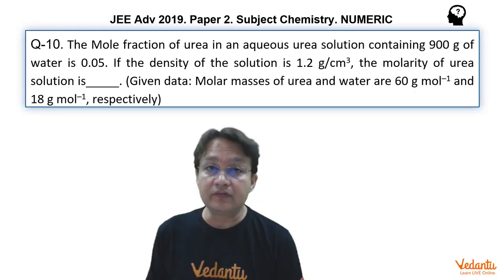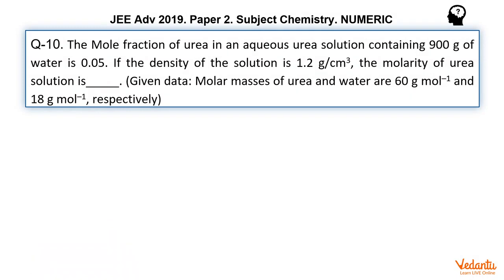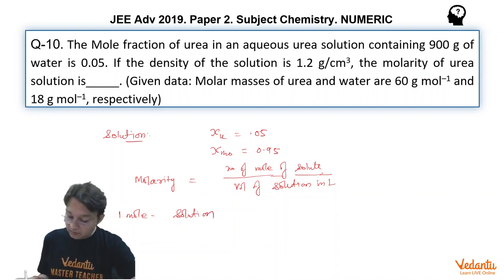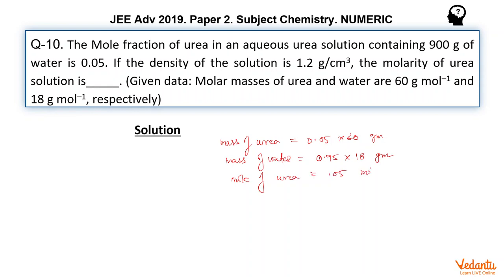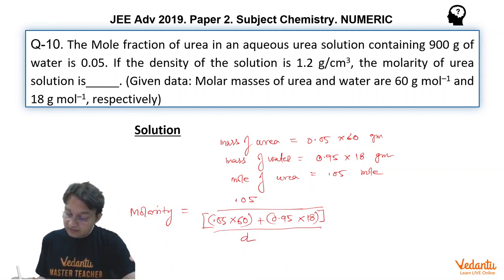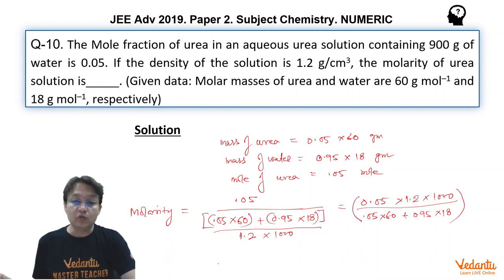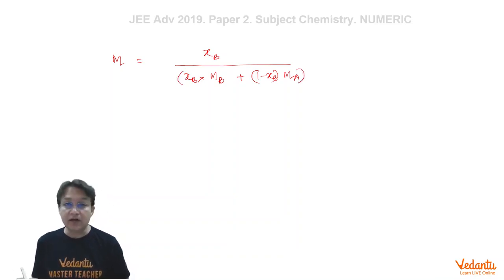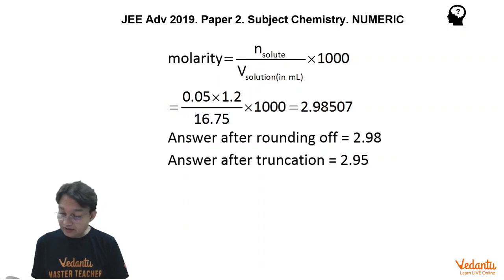JEE ADVANCED 2019 Paper-2 Chemistry Q10 Numeric Ans 2.99 Mole Concept Pushkar Rai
✅ Session PDF for " JEE ADVANCED 2019 Paper-2 Chemistry Q10 Numeric Ans 2.99 Mole Concept  Pushkar Rai "

➡️The Mole fraction of urea in an aqueous urea solution containing 900 g of water is 0.05. If the density of the solution is 1.2 g/cm , the molarity of urea solution is_____. (Given data: Molar masses of urea and water are 60 g mol
and 18 g mol , respectively) Round off your answer to the nearest integer